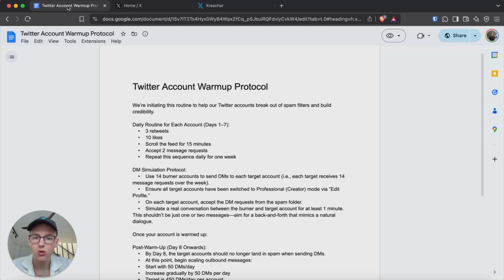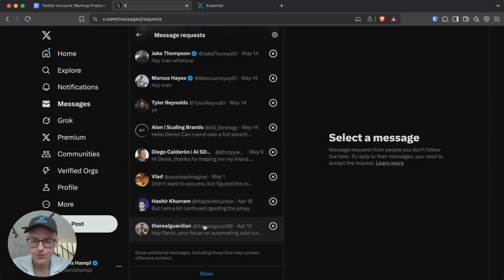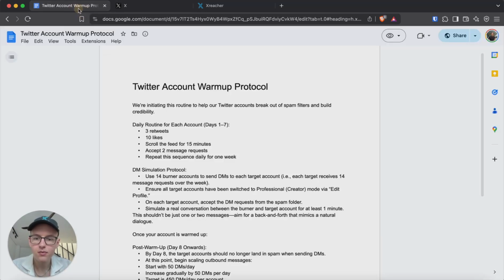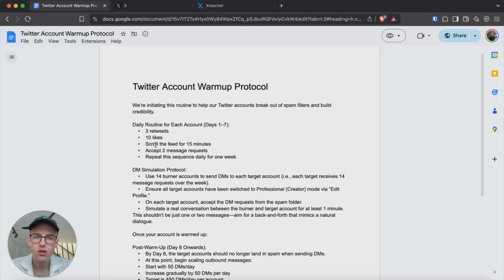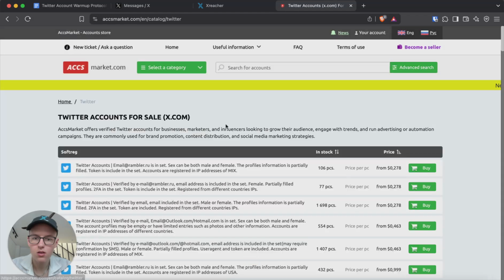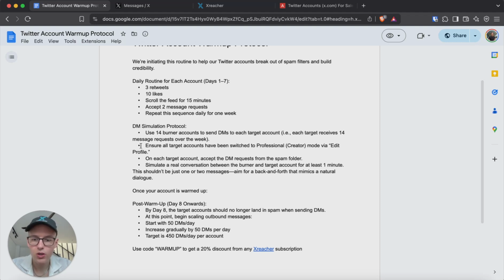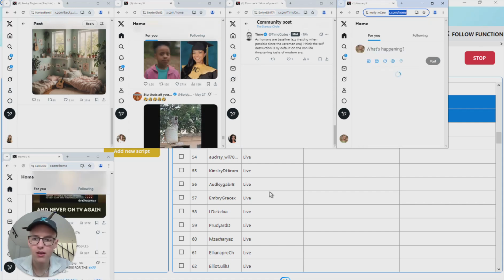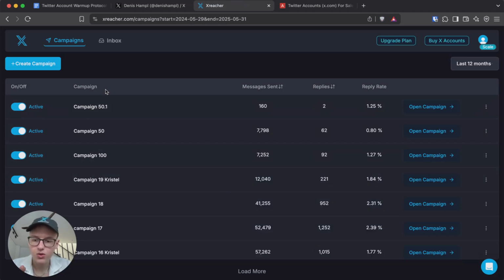How to warmup Twitter accounts for outreach in 2025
Checkout my Cold Outreach Tool that allows you to send 50 DMs/day for Free: